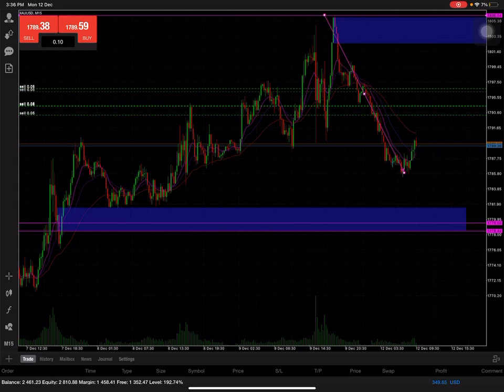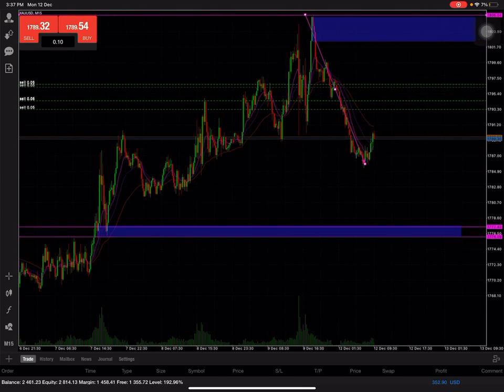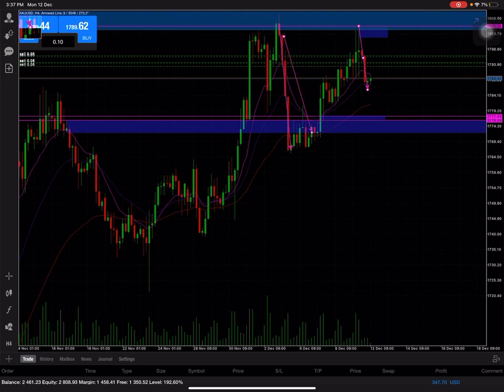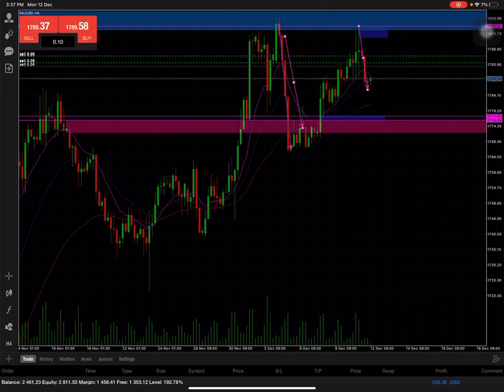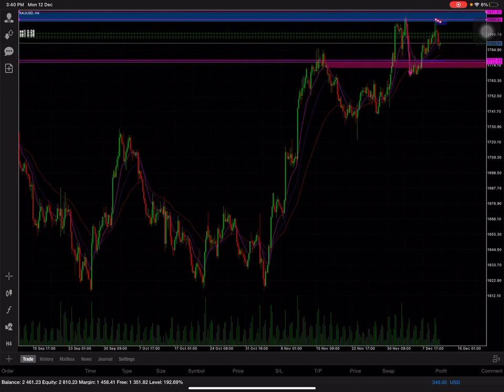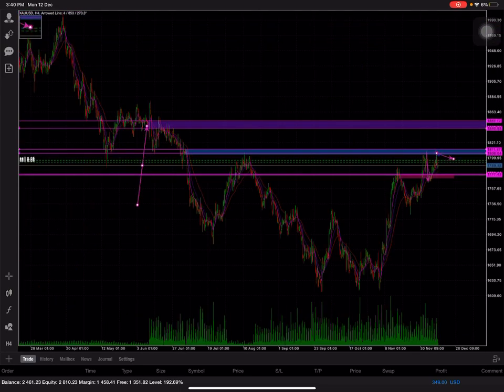xauusd analysis 4